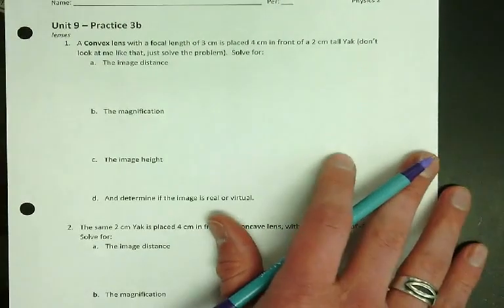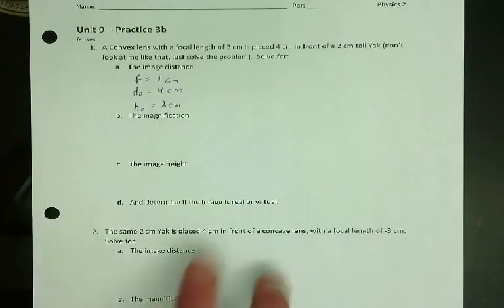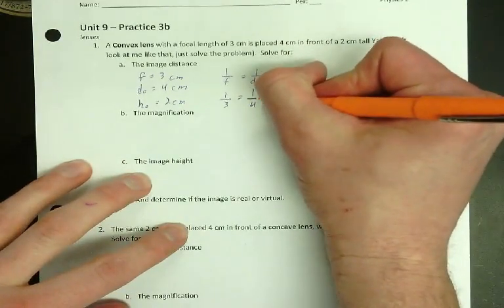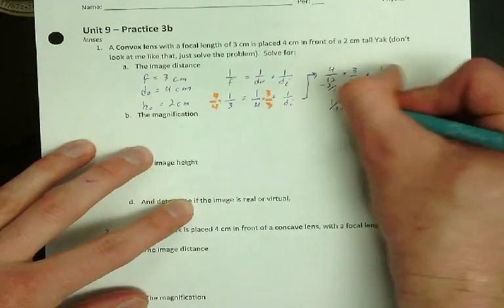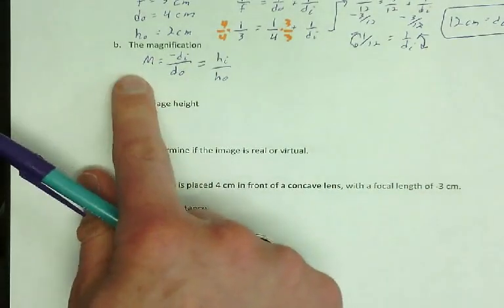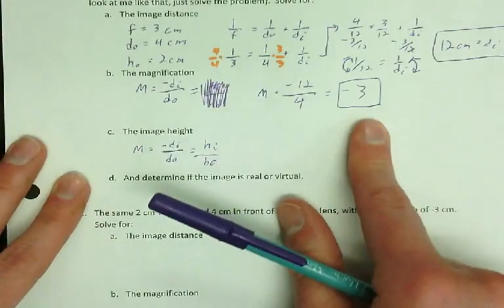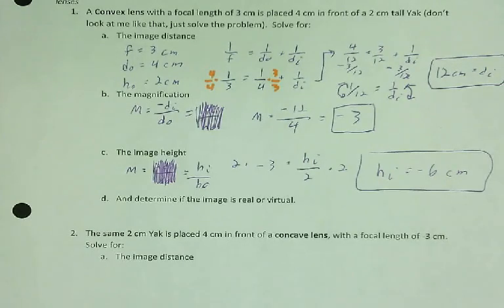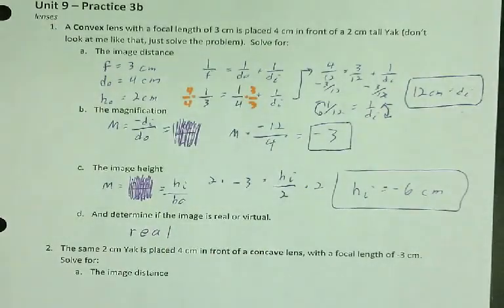Physics 2 - Optics - Practice 3b: Lens Equation Review (#1)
Mr. B reminds you how to solve lens problems